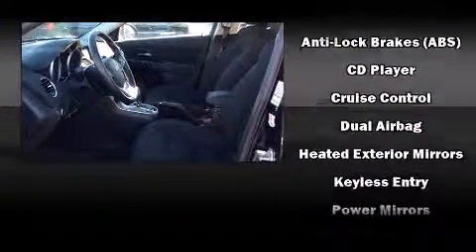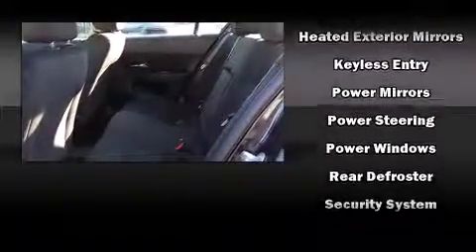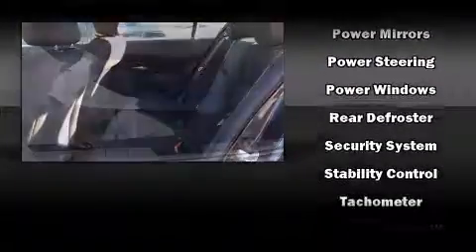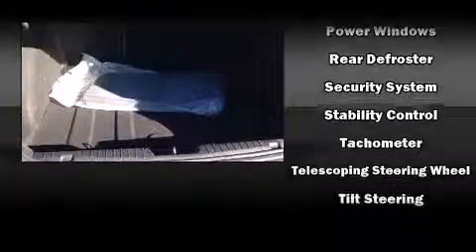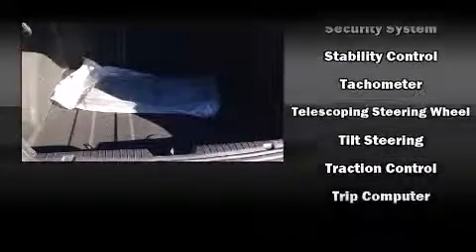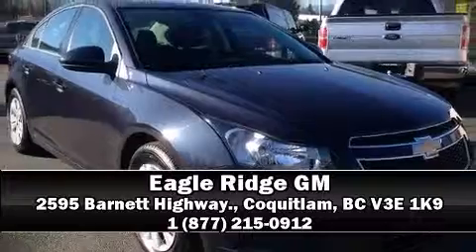2014 Chevrolet Cruze 1LT FWD Auto w/ Turbo & Ten Airbags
2595 Barnett Highway.

Discerning drivers will appreciate the 2014 Chevrolet Cruze. This 4 door, 5 passenger sedan still has less than 25,000 kilometers! It features a front-wheel-drive platform, an automatic transmission, and an efficient 4 cylinder engine. Top features include cruise control, 1-touch window functionality, front bucket seats, air conditioning, fully automatic headlights, tilt and telescoping steering wheel, heated door mirrors, and remote keyless entry. Chevrolet ensures the safety and security of its passengers with equipment such as: dual front impact airbags with occupant sensing airbag, front and rear SIDE impact airbags, traction control, brake assist, a panic alarm, onStar, and ABS brakes. Various mechanical systems are monitored by electronic stability control, keeping you on your intended path. This vehicle has achieved Certified Pre-Owned status, by passing Chevrolet's rigorous certification process. Our sales reps are knowledgeable and professional. They'll work with you to find the right vehicle at a price you can afford. Come on in and take a test drive!